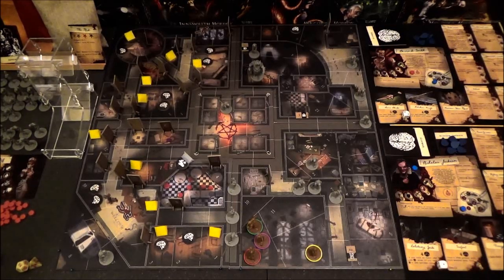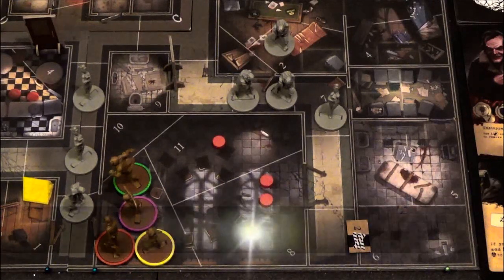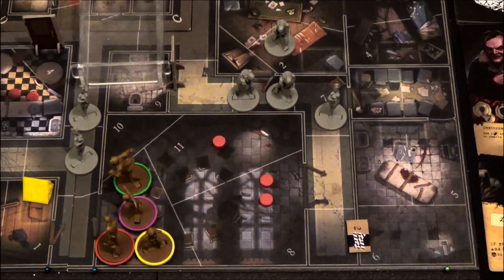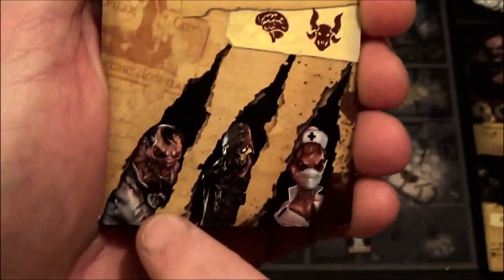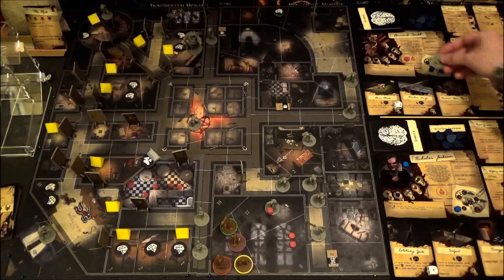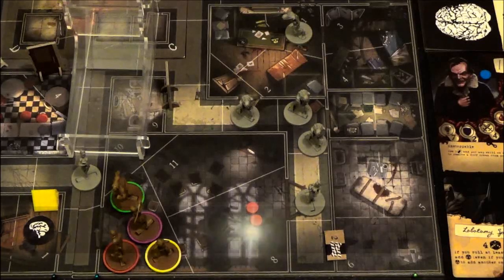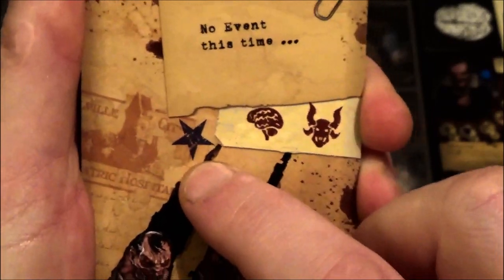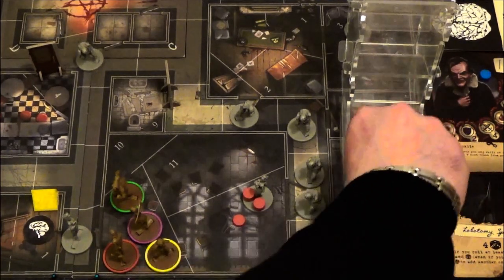Lobotomy | The Mist | Episode 11: Gone With The Wind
|| Intro ends - 0:40

“She’s mad. Best leave her be, in case it’s catching.”

― Philip Pullman, The Ruby in the Smoke